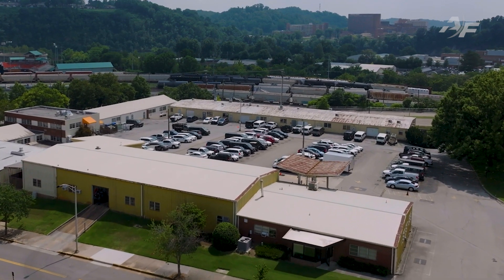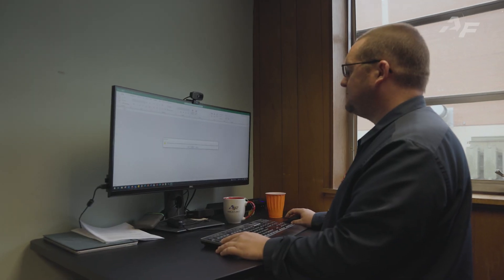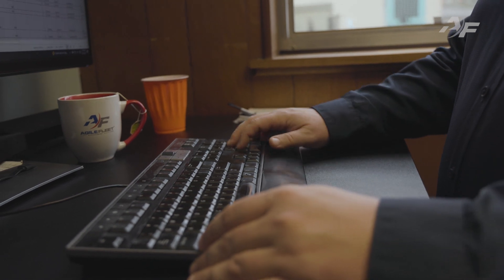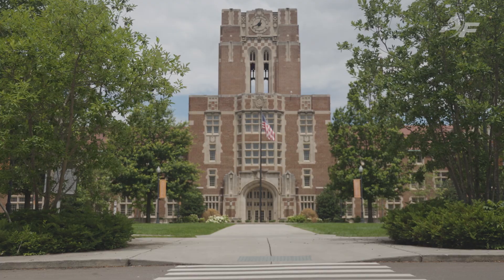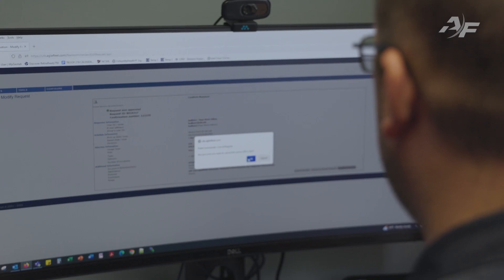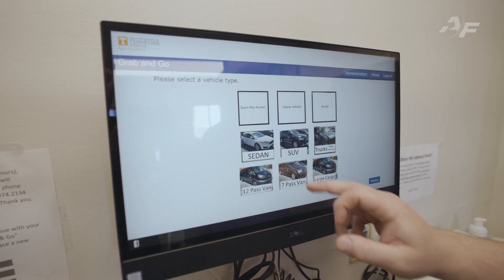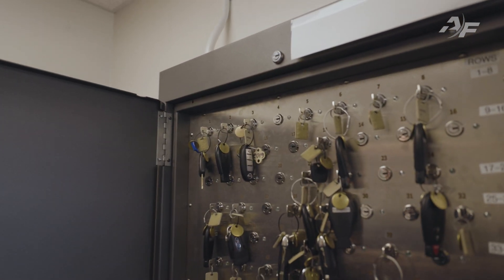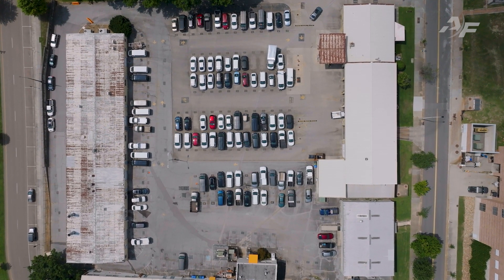University of Tennessee, Knoxville - Agile Fleet FleetCommander Testimonial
In this video, Sammy Parcell, Director, Fleet Management Division at the University of Tennessee Knoxville's Parking and Transportation department shares his experience with implementing and operating Agile Fleet's FleetCommander.  Sammy describes his experience with leveraging the platforms reporting and analytics, automated vehicle sharing, and integration with the University's billing platform.  Additionally, he details cost savings through right-sizing his fleet, which his team has reduced by nearly a third, while providing his driver community uninterrupted access to vehicles.